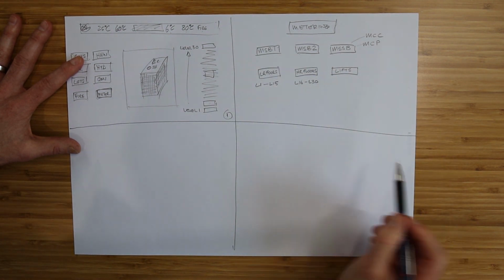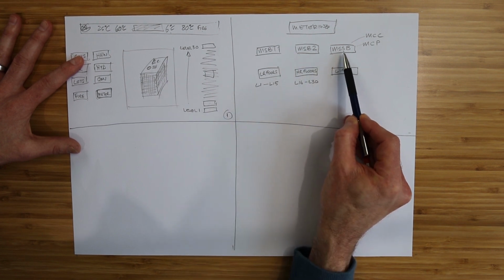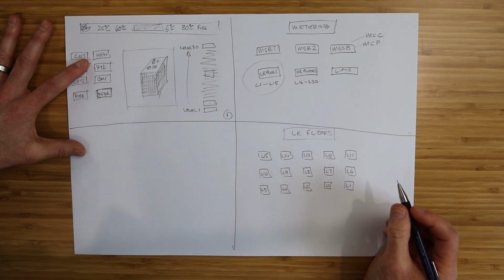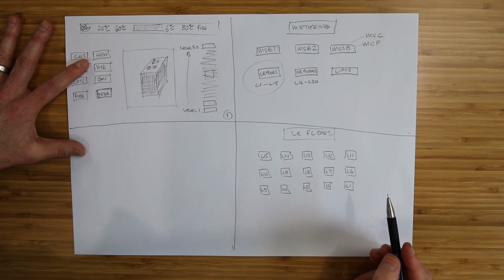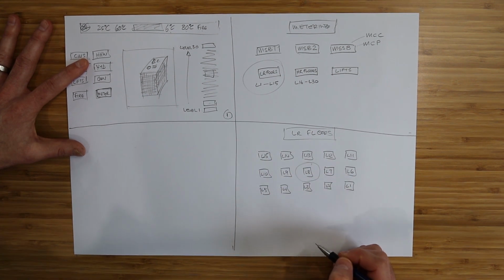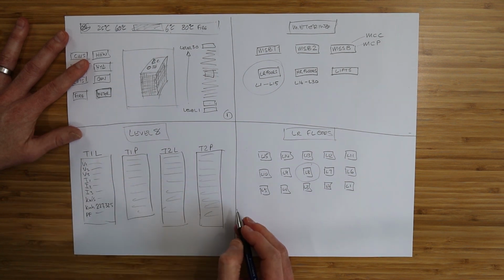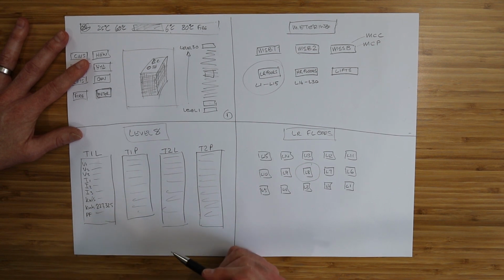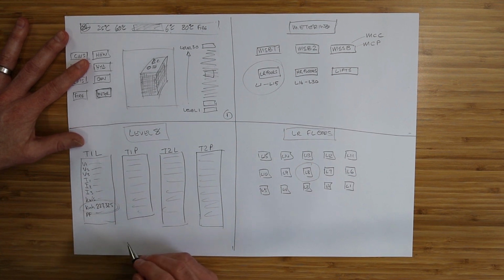Energy Management System Visualisation